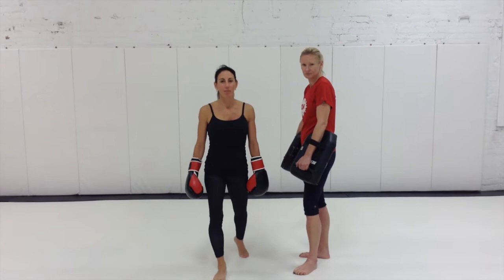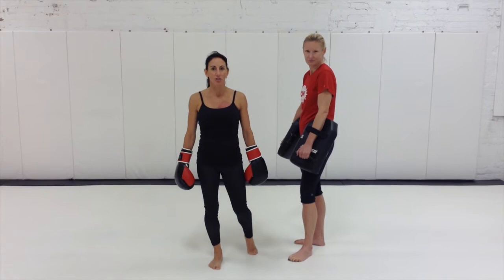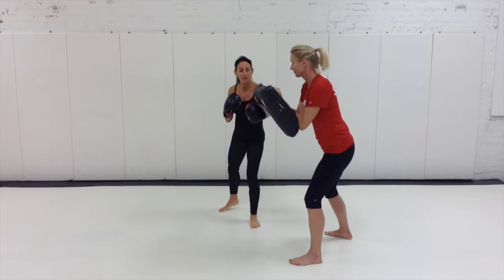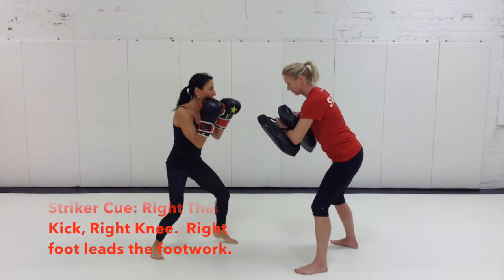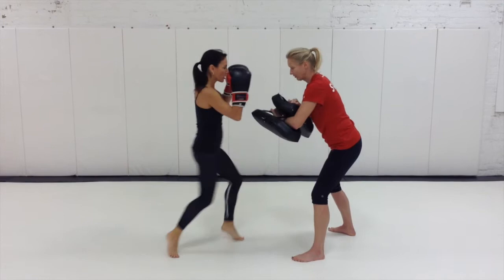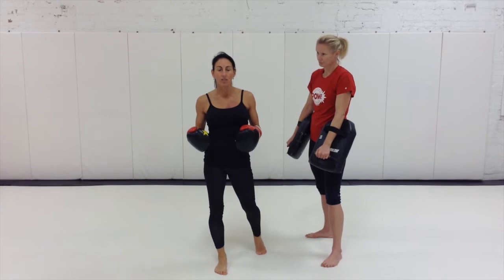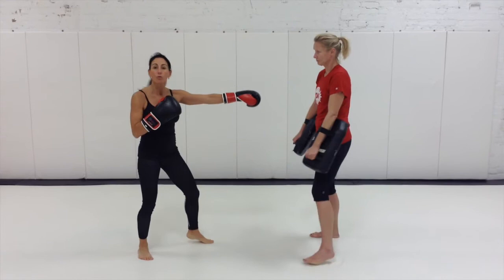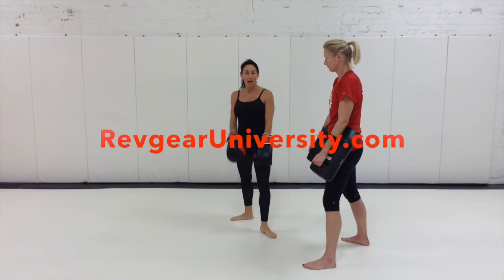with Katalin Ogren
Katalin Ogren opened POW! MMA and Fitness in 2001 in Chicago's West Loop.  It has offered classes in boxing, kickboxing, muay thai, krav maga, self-defense, MMA drills, high intensity interval training.

This video offers a combination that is great for a muay thai fitness training class (MuayThaiFitnessTraining.com).  The goal is to force the striker to organize their footwork.  Here we are doing a basic Rear Leg (Right) Thai Round, to a Right Knee.  The right foot leads the foot work.  Although there are many drills which focus on developing the pad holder's footwork skills, this one only trains the striker.  I have found that trying to incorporate footwork drills for both striker and pad holder are more challenging.   Here the pad holder has one responsibility - stack the pads.

She features many videos on exercises, workout tips and How To's. -